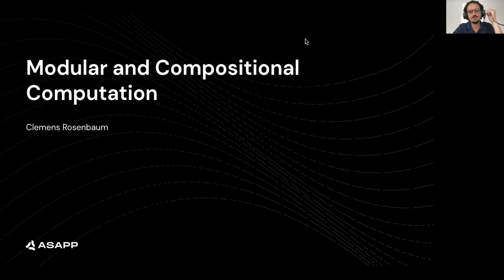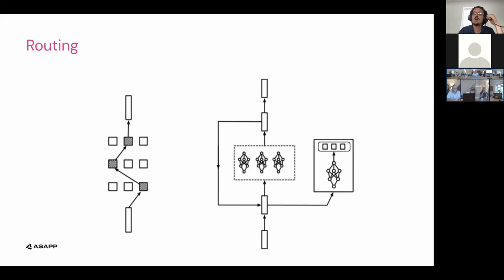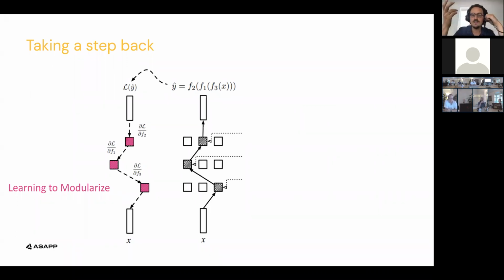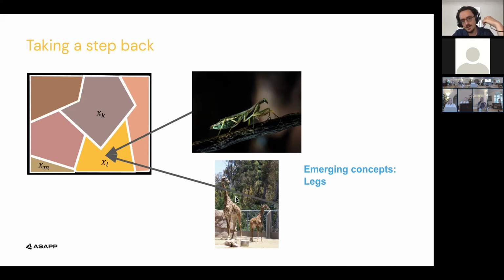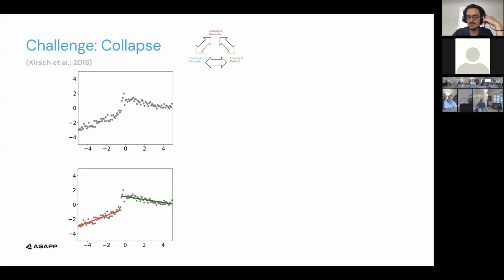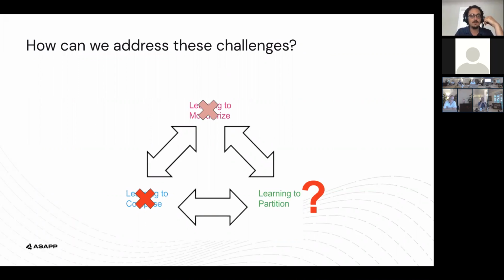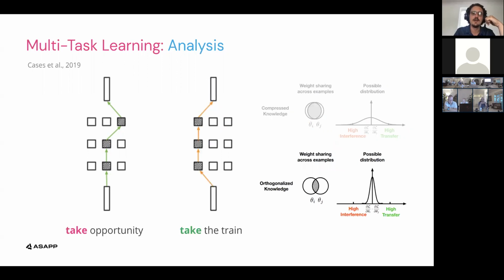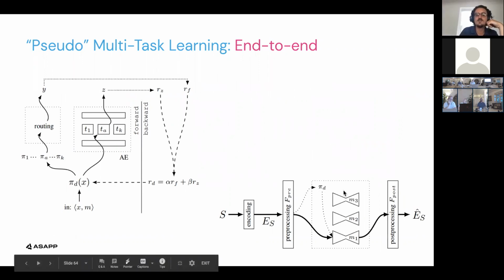Modular & Compositional Computation a talk by Clemens Rosenbaum, ASAPP Inc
Modular & Compositional Computation a talk by Clemens Rosenbaum, ASAPP Inc at the GoodAI Meta-Learning & Multi-Agent Learning Workshop.